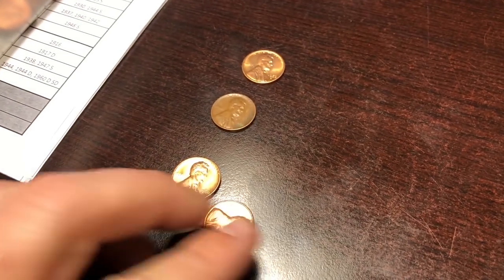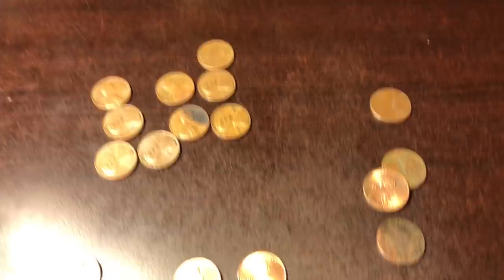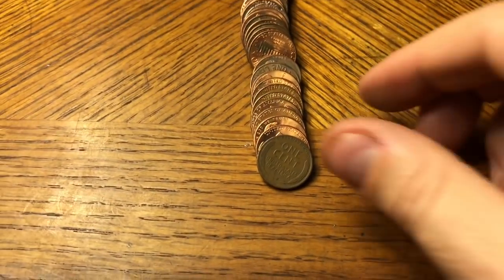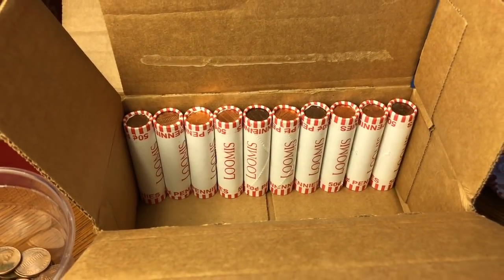Hunting Pennies for Wheat Cents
Let's Hunt Penny rolls for wheat cents and error coins!
Let's make 2018 the year we find some amazing coins!  I plan on finding many more silver coins this year than last year - half dollars, dimes, quarters, nickels, etc.  I also plan on getting my metal detecting hunts on camera this year now that I have this channel.

In this video, I'll be hunting a box of Pennies for Wheaties, Indian Head Pennies, cool foreign coins, copper and any error or variety cents.  I was able to find a nice amount of wheat backs in this box and that made the hunt a lot of fun!

When I hunt pennies I don't just search for Wheaties and Indian Head Pennies.  I also am not just a Copper Hoarder either.  I look for double dies, error coins, and other variety coins that could be hidden in the rolls.  As you know - it's rare to find a super key date for any coin in circulation, so your best bet is to familiarize yourself with the error and variety coins as those are normally not as easily spotted and you can still find some GREAT FINDS out there.

What do you prefer to hunt?  Pennies, Nickels, Dimes, Quarters, Halves?

What's your best score from a box of Nickels?  Which of the "Big Banks" do you think gives up the best boxes?